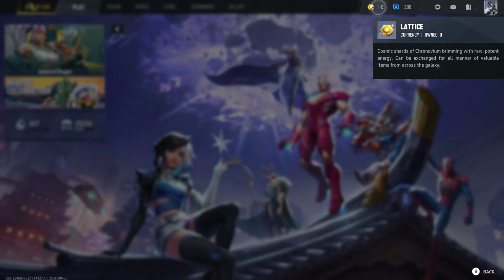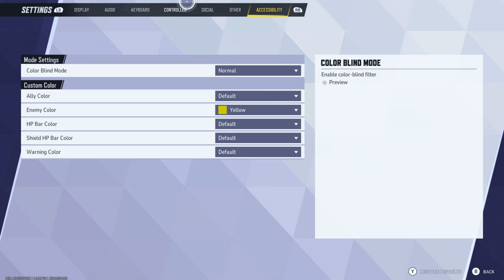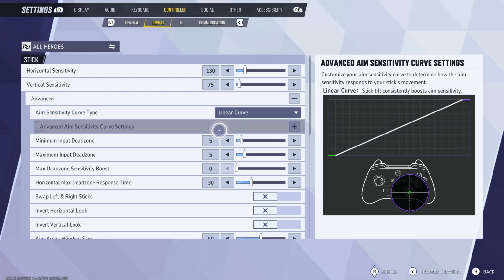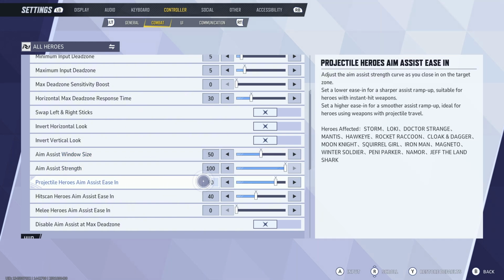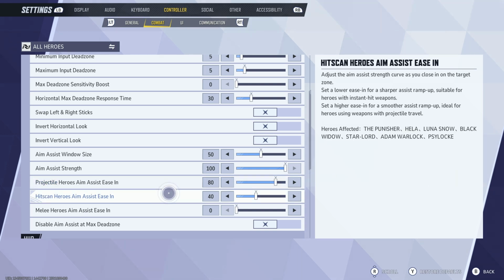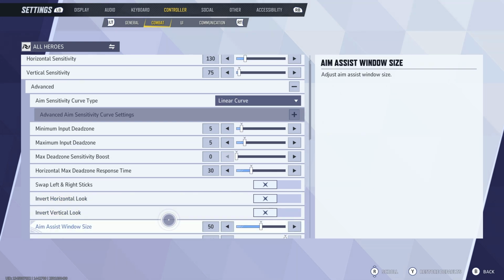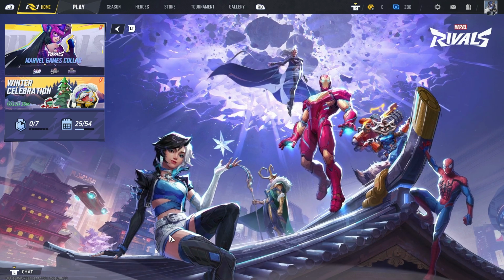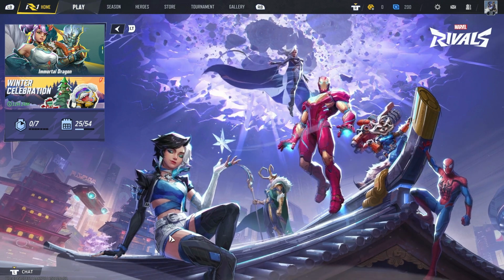How To Use Aim Assist In Marvel Rivals (2025) Easy Guide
Learn the ins and outs of aim assist in Marvel Rivals with our comprehensive guide. From understanding its mechanics to optimizing your settings, we've got you covered every step of the way.